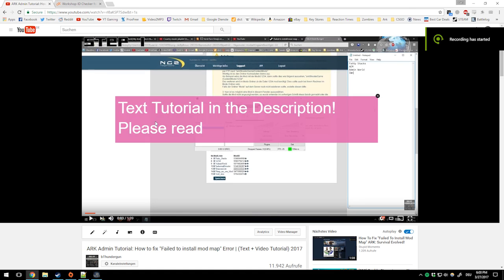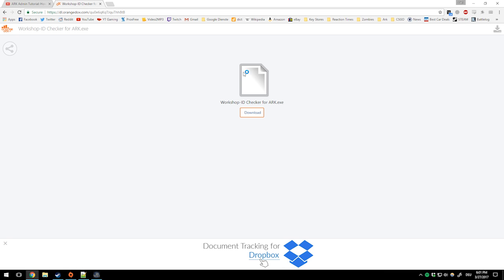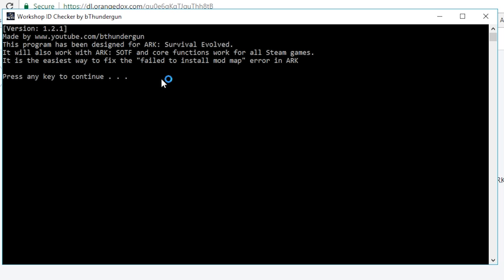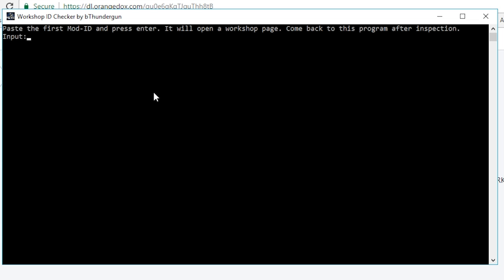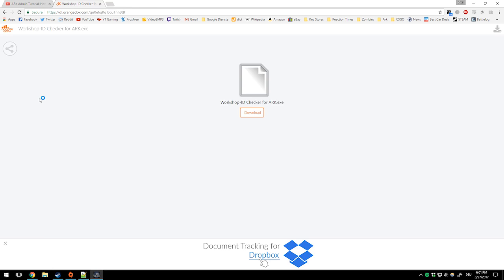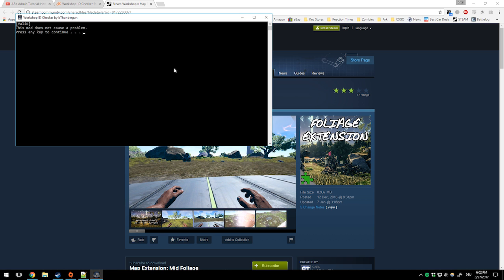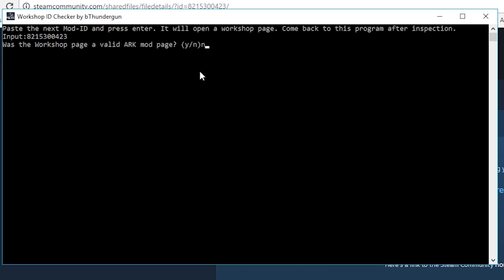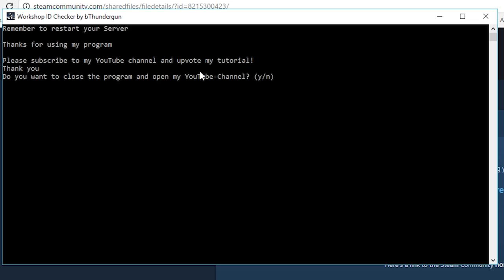ARK: How to Fix "Failed to install Mod Map" Error (Tutorial) | Update 2017 + Program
The video is very rushed because I essentially just want to give you the program since it has all the information and step by step in it.

● Download is just 100kb.
● Please leave it a thumbs up so it comes before my old video.

F.A.Q.:
➝What causes the problem:
●If there are mods installed on the server that are not available in the workshop anymore, the client can't fetch them and cannot join.
●A common symptom is that there are a few people on the server, but those played before the mod went offline.

➝What can I do as a player?
● verify the gamecache
● If you are not the admin, contact your admin and send him this video.

● My Livestream: I solely stream on YouTube from now on!

Support me:
● You can easily support me: Disable your AdBlocker and share the videos. Viewer interaction is also a motivation for me.